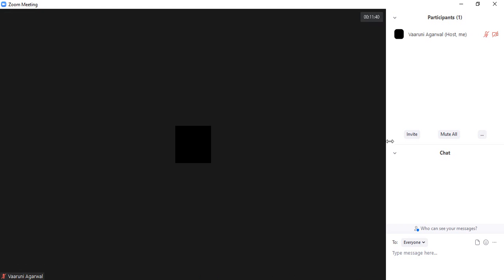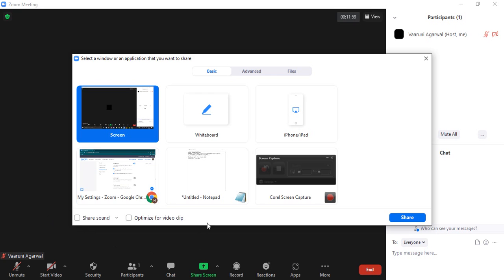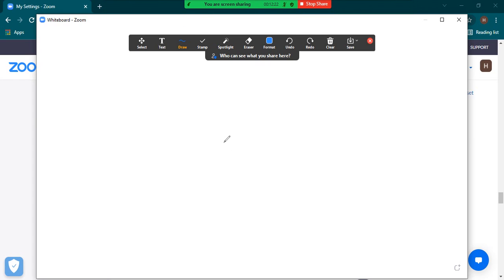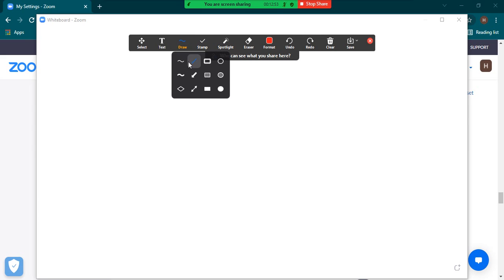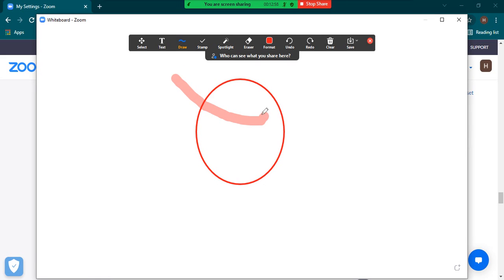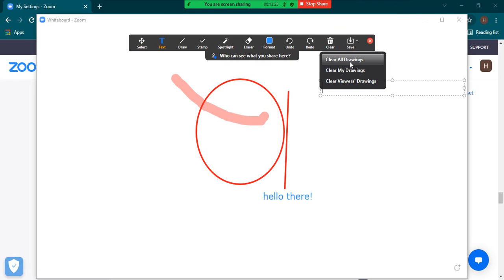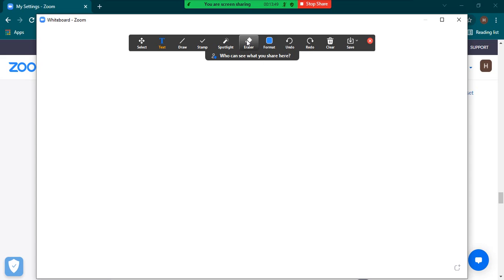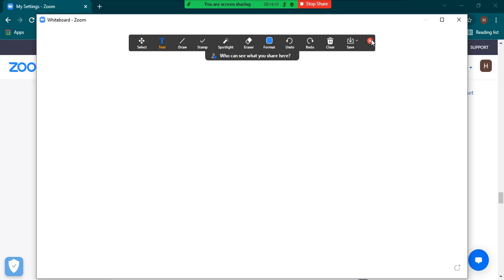How to Use a Whiteboard in Zoom?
In this Zoom tutorials we will see How to  Use a Whiteboard in Zoom?